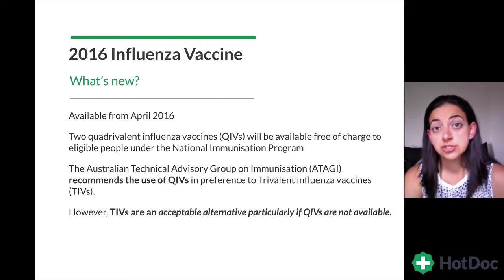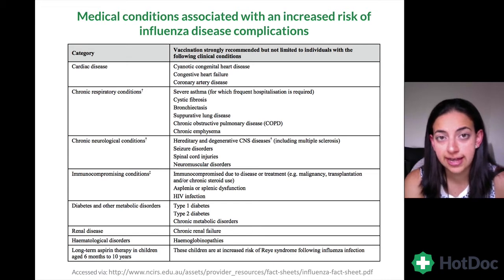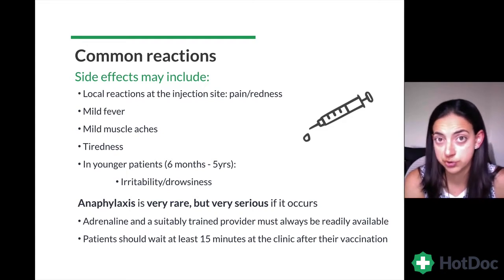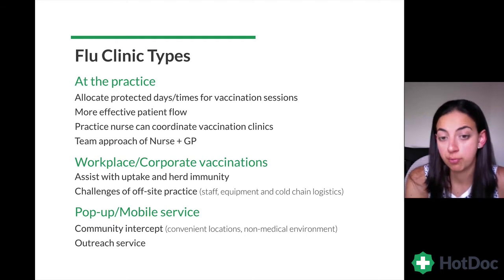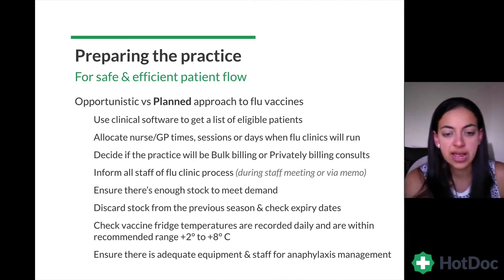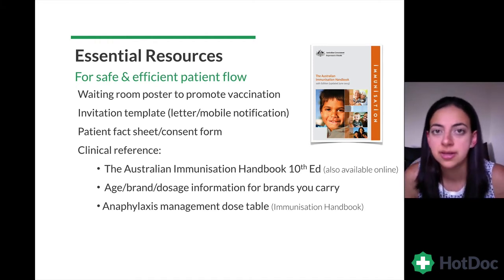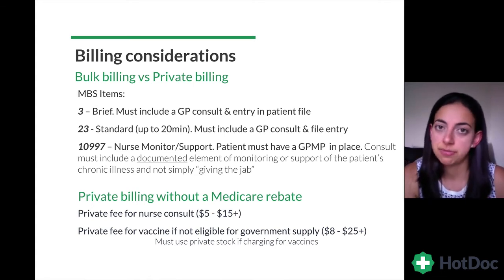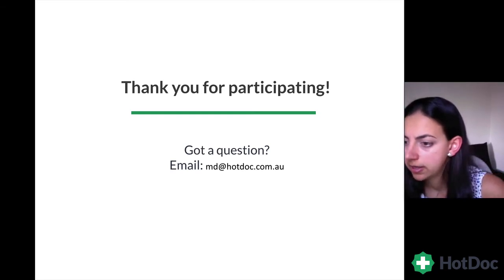Running Flu Clinics: 2016 Update (General Practice CPD)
Presented by Magali De Castro, Credentialed Nurse Immuniser.

This session covers:

- Key flu vaccine considerations for the 2016 season
- How to set up the practice for effective and safe patient flow
- Effective patient recruitment strategies
- Medicare versus private billing: the MBS items we can and cannot claim
- The best resources to support flu vaccine efforts in your clinic

This training module is accredited by the RACGP for 2 Category 2 points and 1 CPD hour for nurses. To get your CPD certificate click the link above.